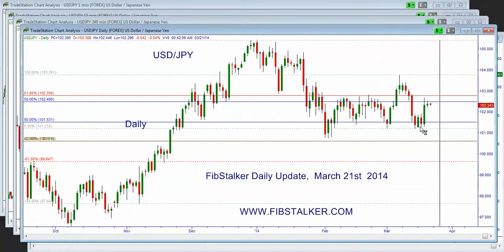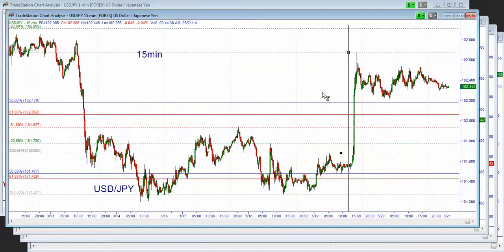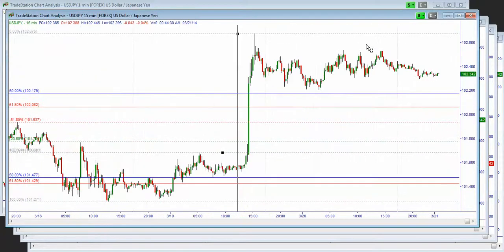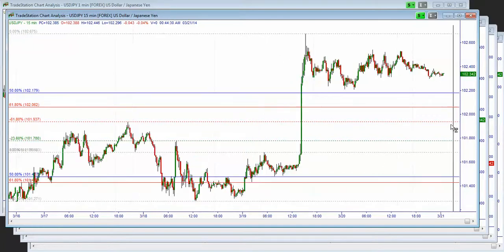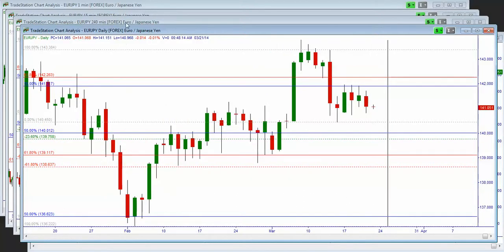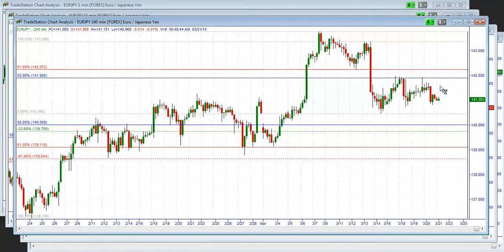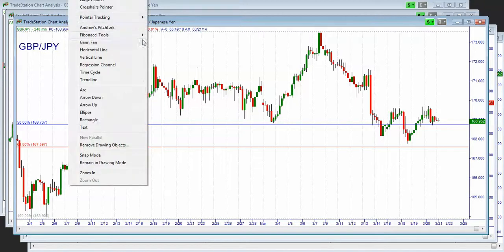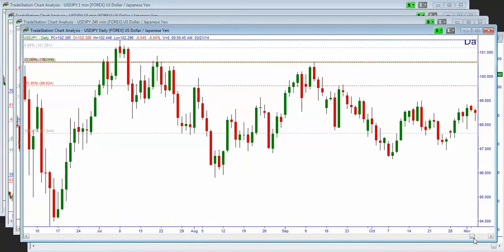USDJPY, EURJPY & GBPJPY Daily Analysis, Setups & Forecast, March 21th 2014